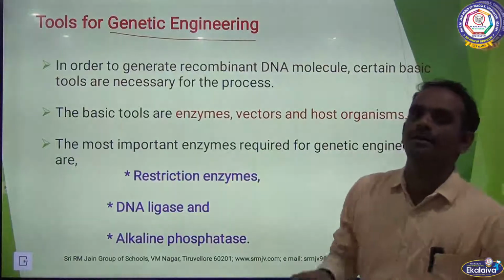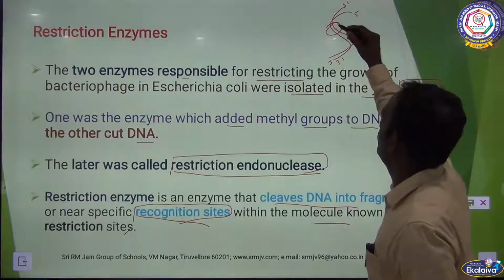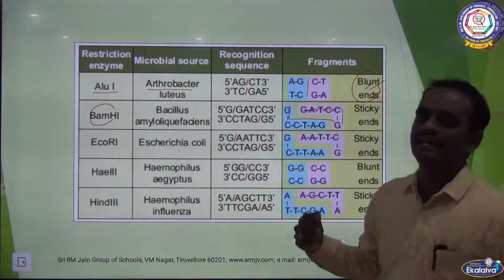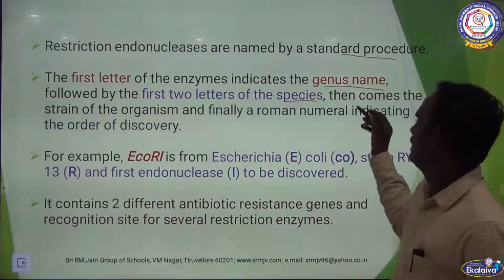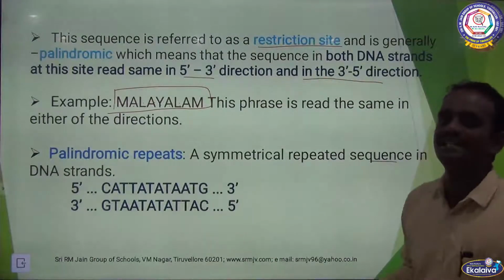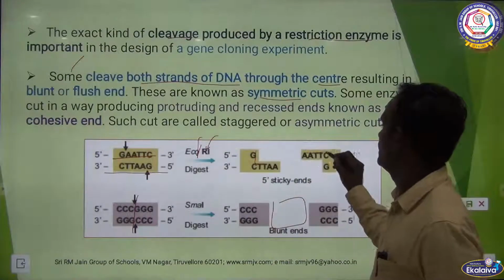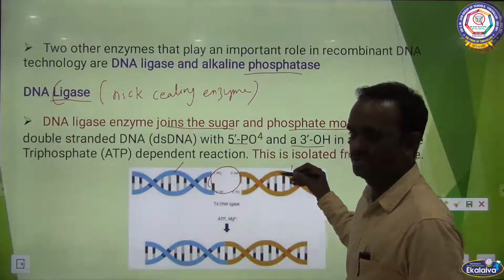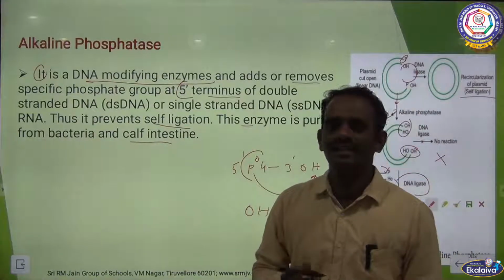XII - BIO BOTANY - TN SAMACHEER - Tools for Genetic Engineering